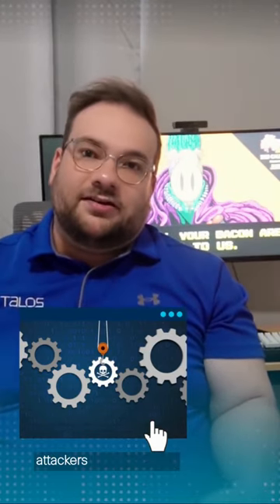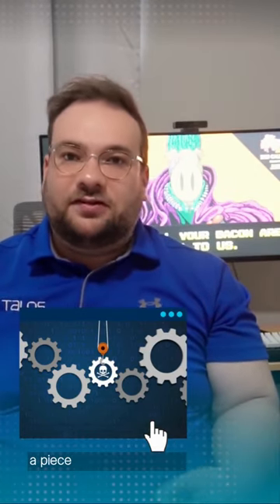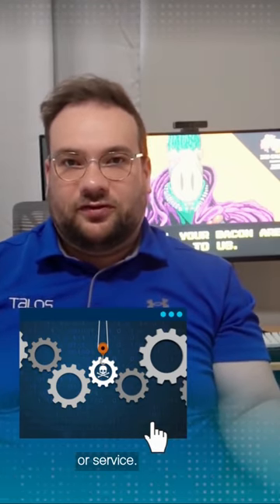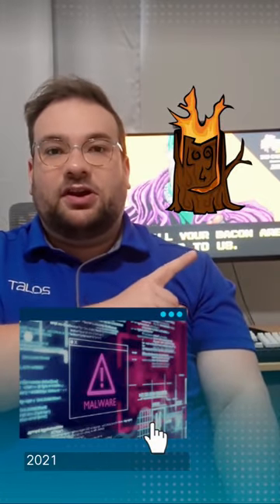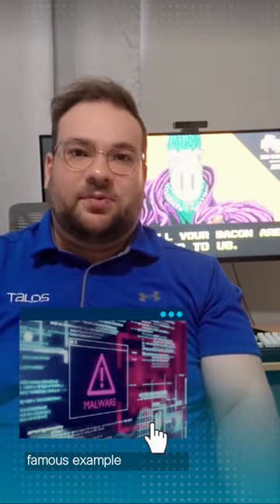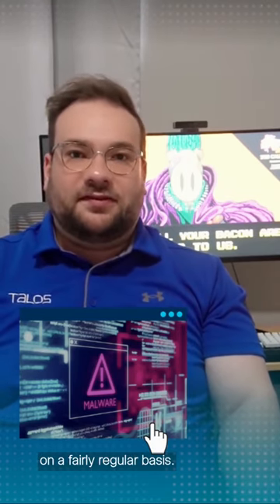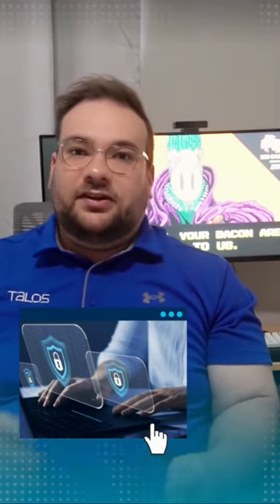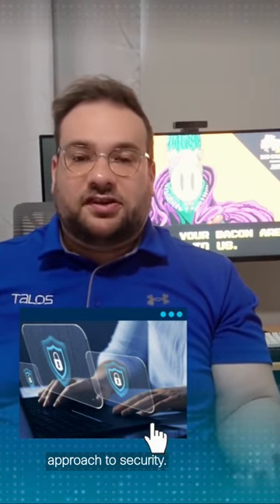The Threat is Real by Cisco Talos Threat Intelligence - Supply Chain Attacks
Don't be fooled - Supply Chain attacks are on the rise. The threat is as real as ever, so learn what you need to in order to stay resilient.